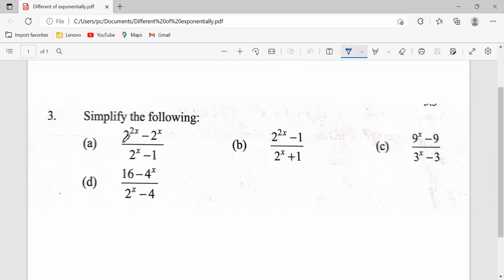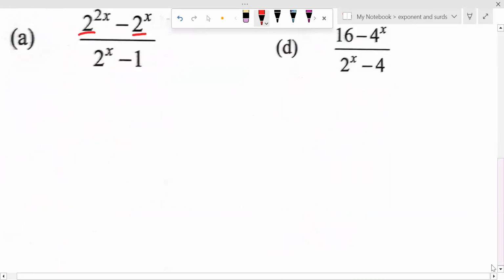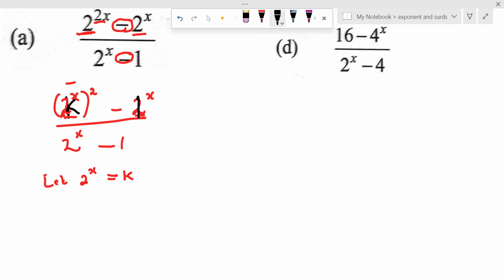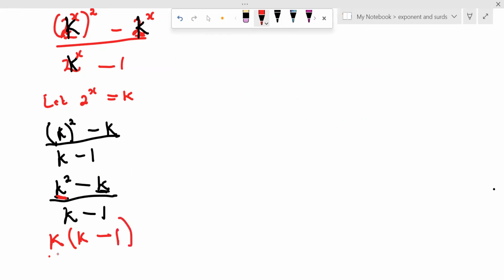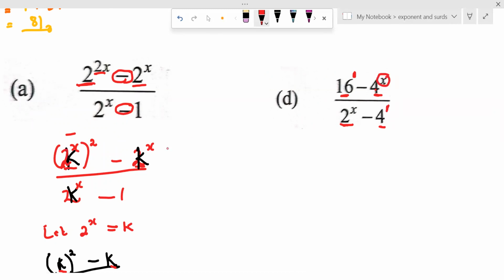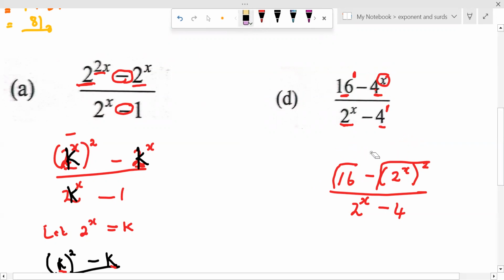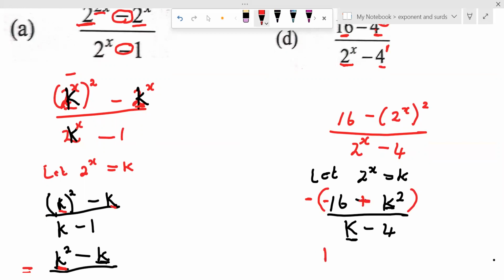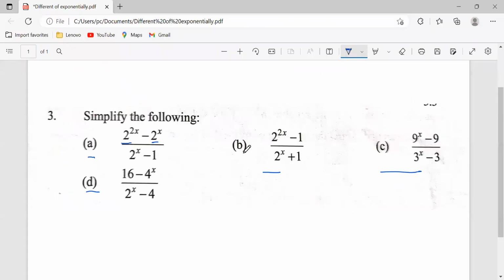2 Factorize exponentially expression with two terms (Simplify exponentially expression)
Simplify exponentially expression  with two terms by taking out a common factor or different of two squeres

0:00 intro
0:05 Question over view
1:35 rewrite 2^2x as (2^x)^2
2:15 let 2^x be k
3:20 Factories by taking k as common factor
4:00 Divide numerator and denominator
4:10 change k to exponent
4:45 changing base with exponent to prime base
5:00 change base 2x
5:48 let 2^x to be k
6:30 making denominator to be like numerator by multiplying with a negative
7:10 factories different of two squares
7:40 divide by what appears on numerator and denominator
7:50 rewrite k to exponent